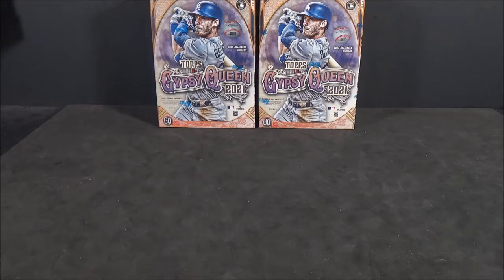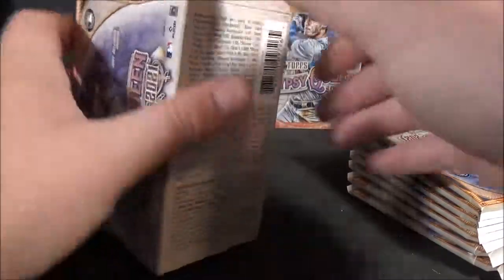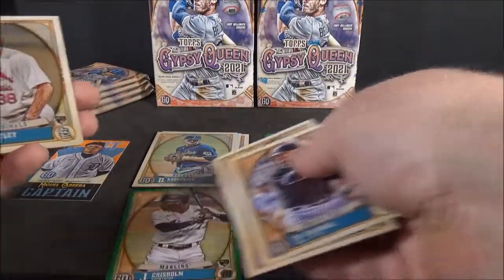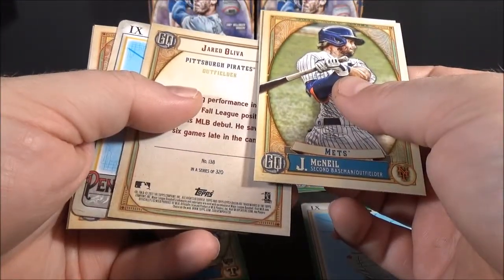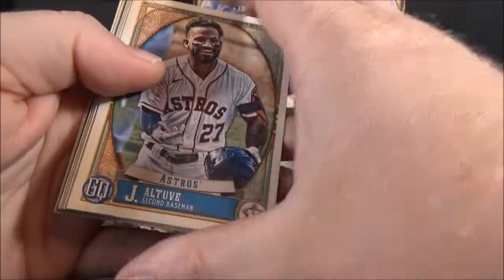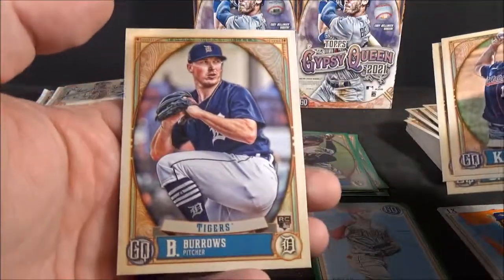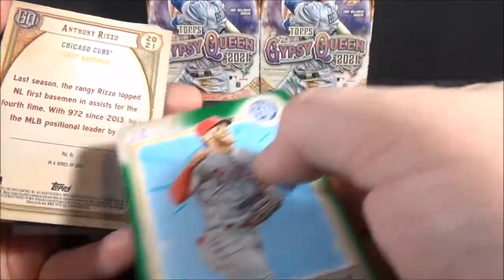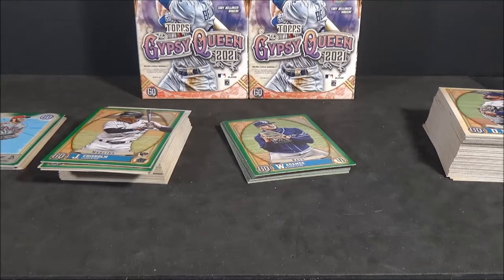2021 Topps Gypsy Queen 2 Blaster Box Break!